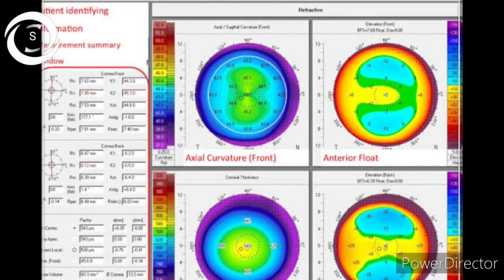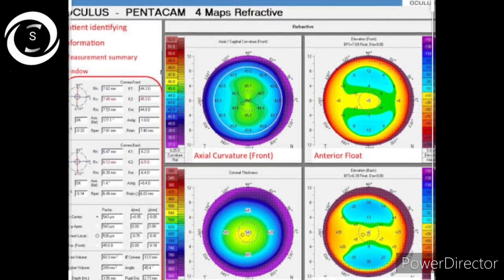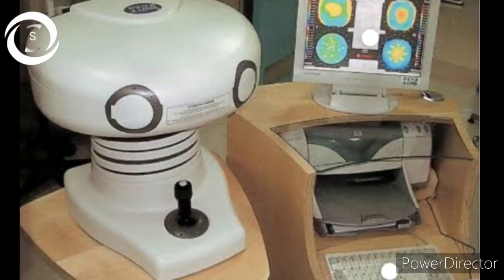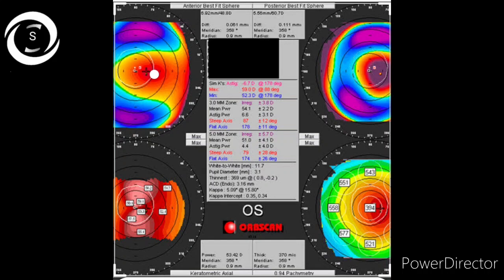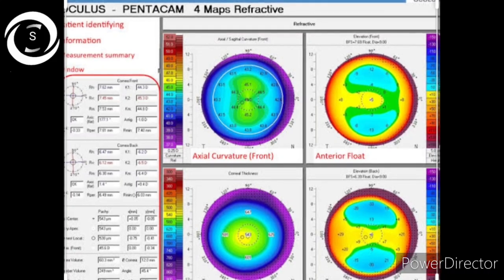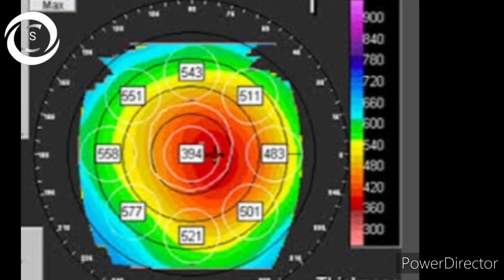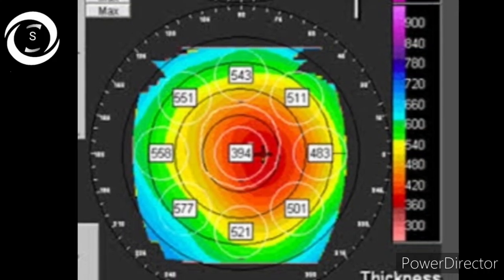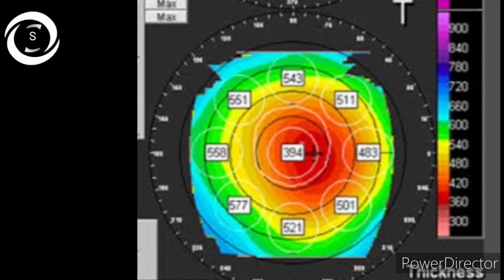Color coding uses and difference between orbscan and pentacam CT 3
In this third video of corneal topography we will tell you different uses of it how to read colors of corneal maps and how to differentiate orbscan from pentacam